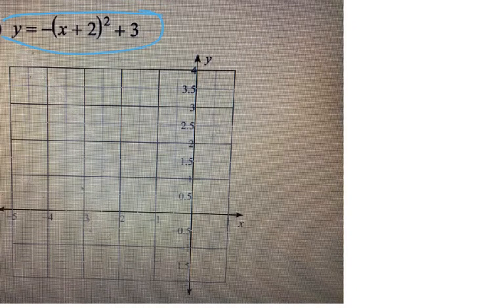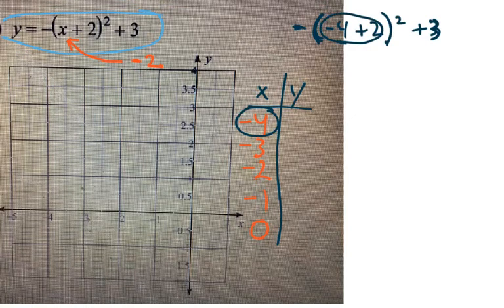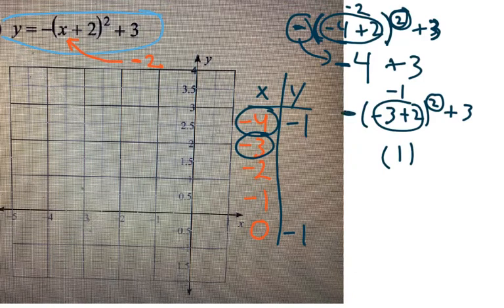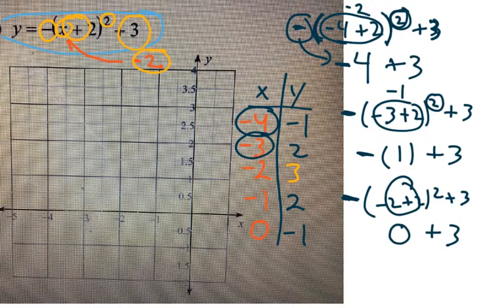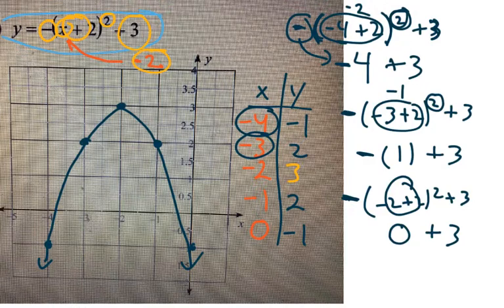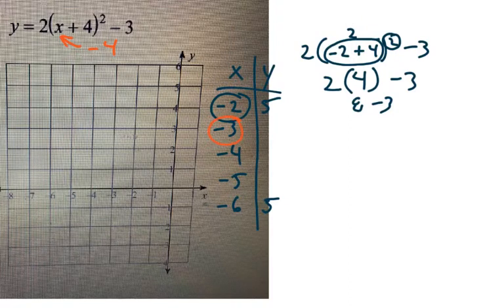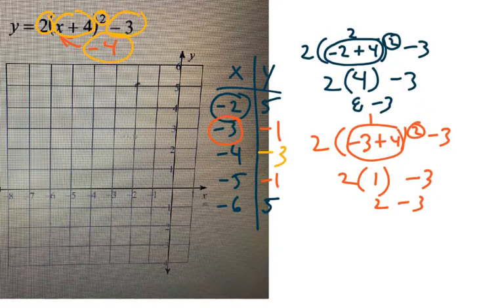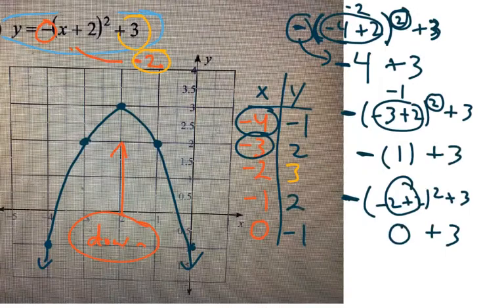February 28, 2019